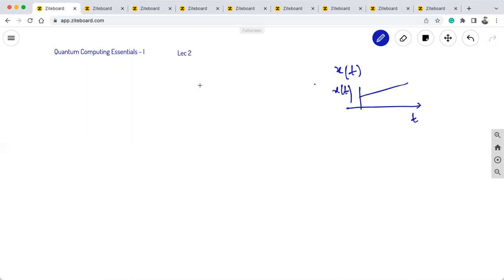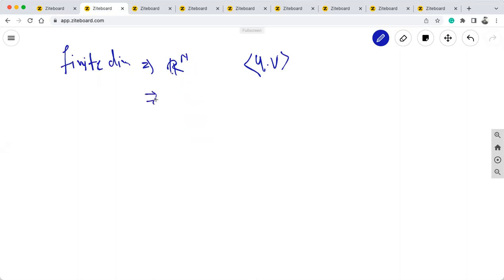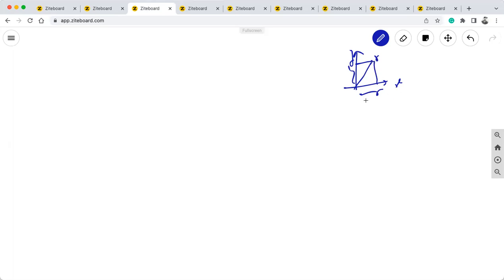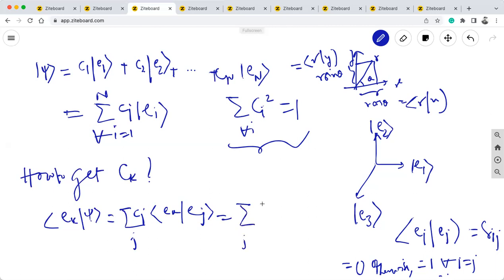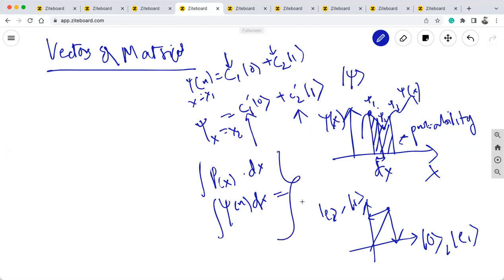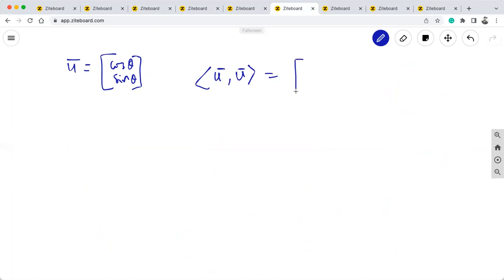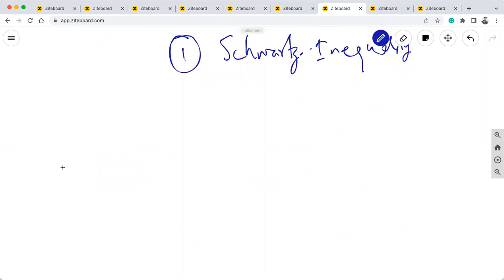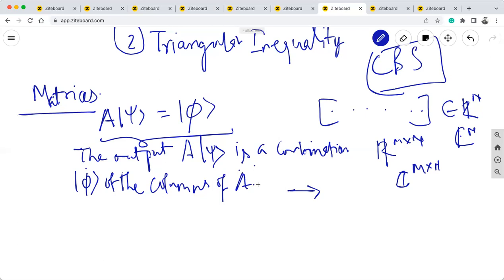Quantum Computing Essentials Part I, Lecture2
In this lecture, we cover the core mathematical foundations needed for quantum computing, focusing on vector spaces, state representations, and linear operations.